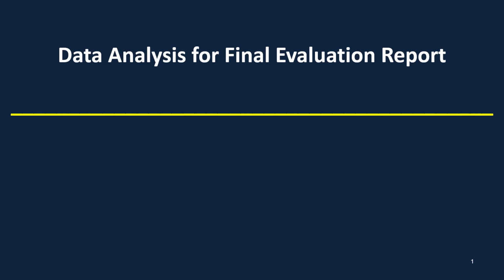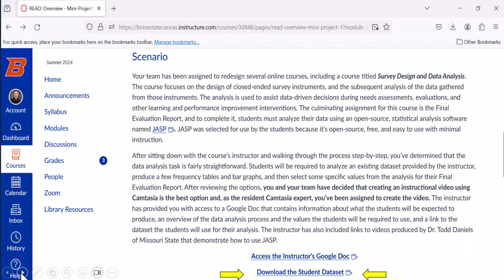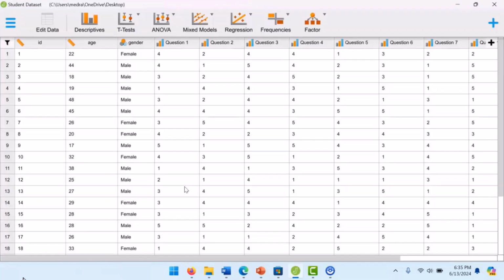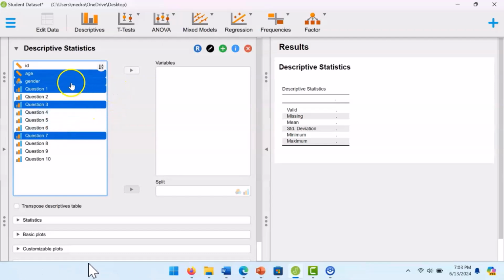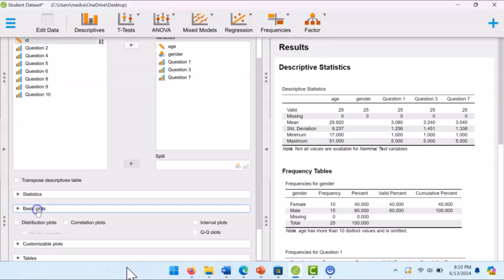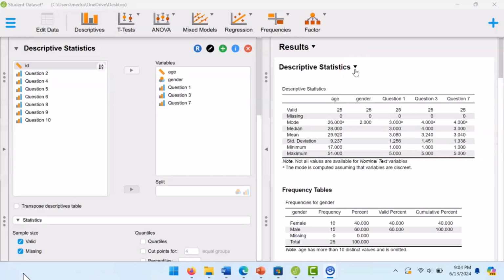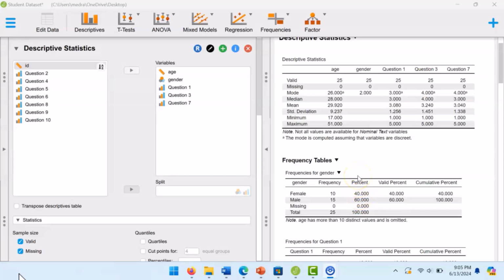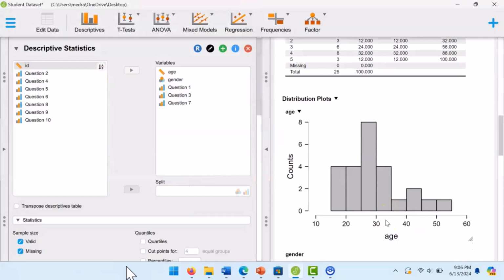Mini Project 1 Updated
Mini Project 1 with Updates created by Raul Rodriguez with Professor Da Silva's Feedback incorporated.